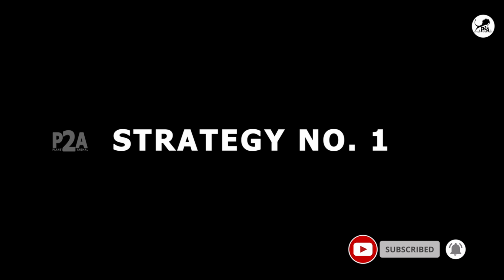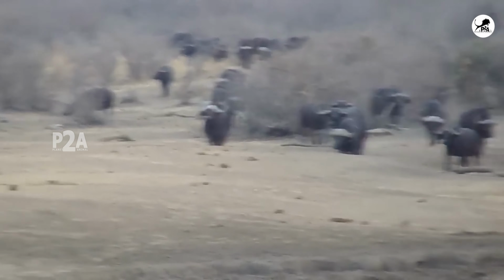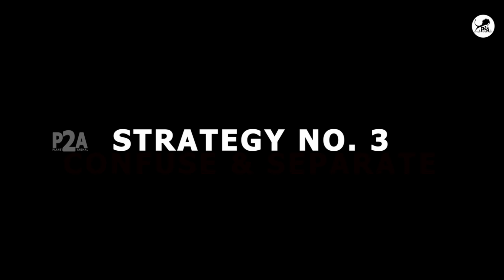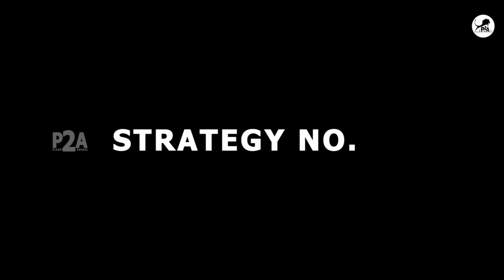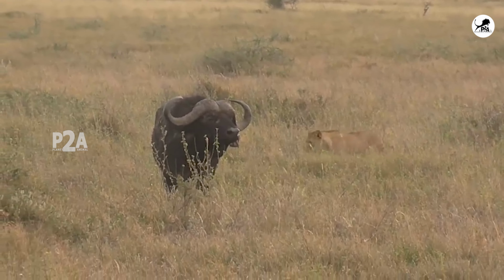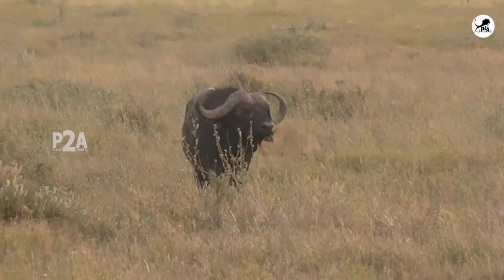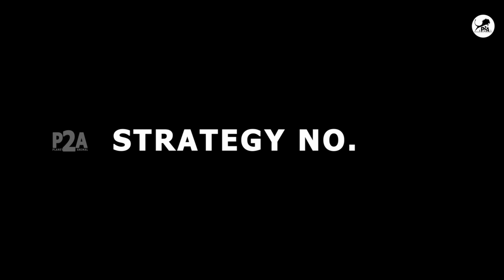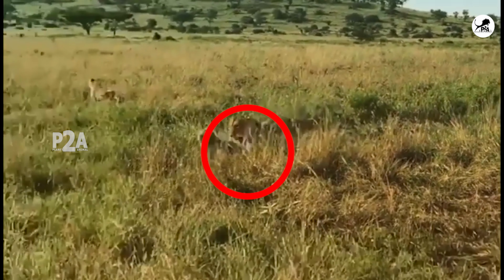5 Lion Hunting Strategies @planet2animals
5 Lion Hunting Strategies @planet2animals

animal kills
animal fights
animal world
lion fights
Male Lion vs female lion fights
Lion pride
Tiger Safari
Lion Safari
Animal Safari
Lion world
Tiger world
Lion Roar
Tiger Roar
Leopard Roar
Jaguar
Nile Crocodile
Salt Water Crocodile
Caimen
Anaconda
Green Anaconda
Siberian Lion
Siberian Tiger
American Jaguar
African Leopard
Deer
Sambar Deer
Spotted Deer
Water Buck
Hyena pack
Wilddog pack
wolf pack
Grizzely Bear
Polar Bear
Srilankan Bear
Sloth Bear
Boar
Eagles
Birds
falcon
snakes
pythons
rattle snakes
black mamba
turtles
gaint turtles
wild cats
sea gulls
seals
Sharks
killer whales
whales
blue whale
meglodan
komodo dragon
iguana
Top 10 animal videos
Top 5 animal videos
Top 3 animal interesting facts
animal fighting videos
Interesting animal videos
animal attack videos
Animal Roars
Lion Roaring

most searched animals in internet
most viewed animal videos
Most cruel wild animal
Most strongest wild animal
weakest wild animal
hunting videos
Lion hunting wild buffalo
Lion hunting hyenas
Lion hunting wild dogs
Lion hunting boar
Lion hunting deer
Lion hunting crocodile
Lion Hunting Zebra
Lion Hunting Wildbeest
Lion pride entered village videos
Lion viral videos
Tiger Hunting bison
Tiger Hunting Boar
Tiger Hunting Sambar Deer
Tiger Hunting Leopard
Tiger Hunting Bears
Tiger attack on cows
Tiger attack on villagers
Tiger viral videos
Tiger fightings
Lion Fightings
Crocodile attacks on zebra
Crocodile attacks on wildbeest
Crocodile attacks on hippo
Crocodile attacks on cheetah
Crocodile attacks on lion
Crocodile attacks on Leopard
Animal viral videos
Elephants
Elephant crushing animals
Elephant killed buffalo
Elephant killed crocodile
Elephant killed lion
Elephant attacked Rhino
Elephant vs Rhino
Elephant vs Hippo
Elephant vs crocodile
Elephant saved other animals
Elephant Attack on bus
Elephant attack on village
elephant attack on fest